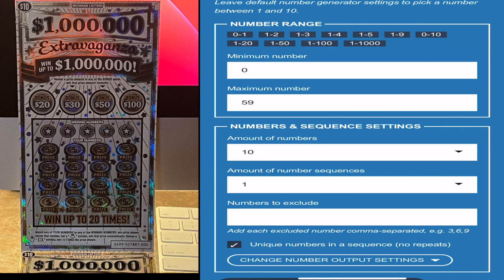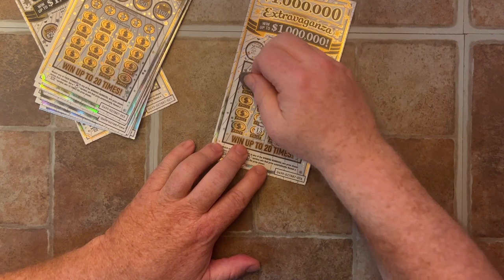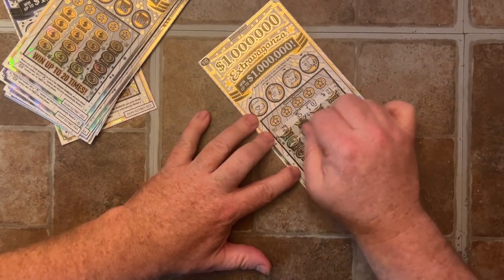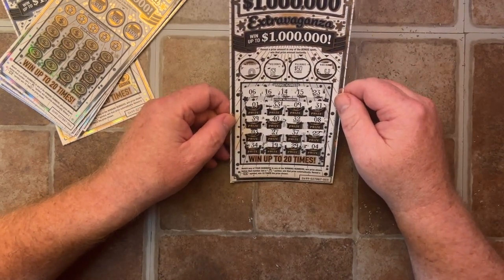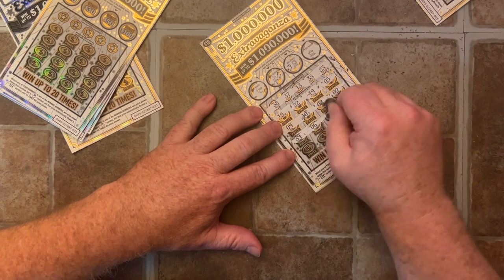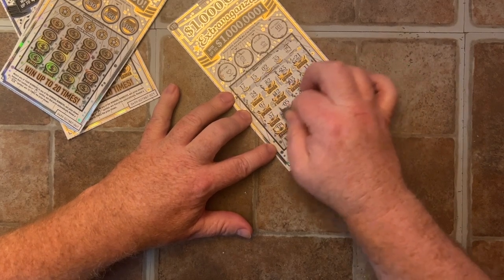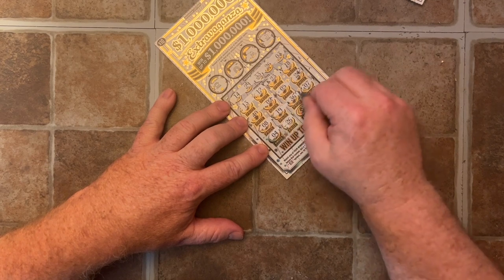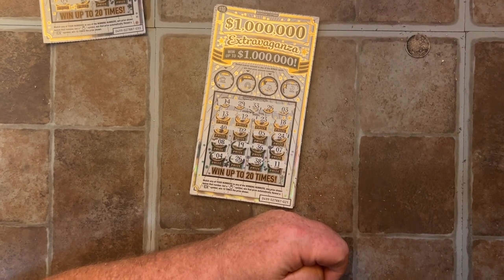I Bought a Whole Book of $10 Extravaganza Scratchers (60 Total Cards). Part 1 of 6. Let's get to it!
Hello everyone! So I decided to buy a book of scratchers. I figure go big or go home right?.?.?. Given my short attention span this will be a 6 part series where I scratch off 10 cards at a time that are randomly picked by a numbers generator. The numbers the generator spits out will be the ticket number from the book I pull.

If you want to get in on some action, just hit me up in the comments.

Let's get to SCRATCHING !!!

All video and audio content is captured with one or more of the following: iPhone 13 Pro Max & to the lesser extent GoPro.
All video/Audio edited with Apple 21.5-inch Late 2019 iMac, using Apple Final Cut Pro X video editing software. As well as Motion FX Plugins and PFS Plugins. Thumbnails are created in PS.